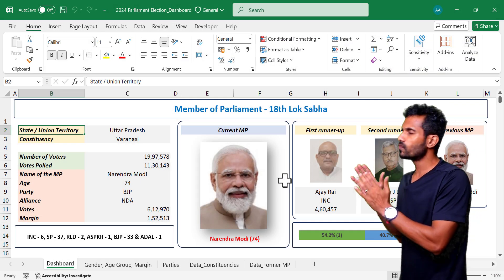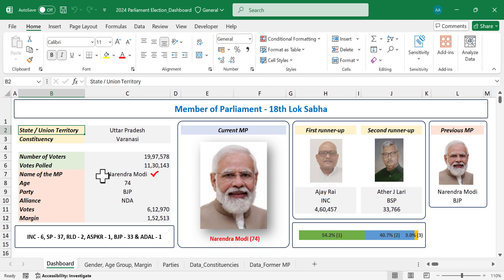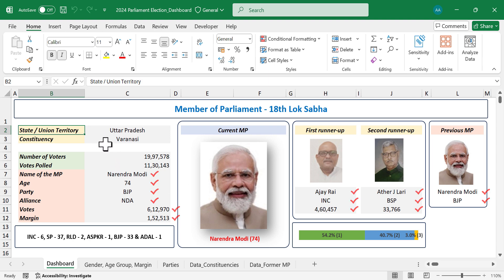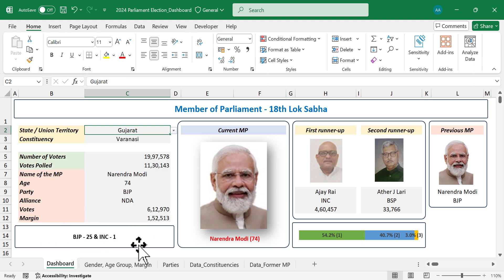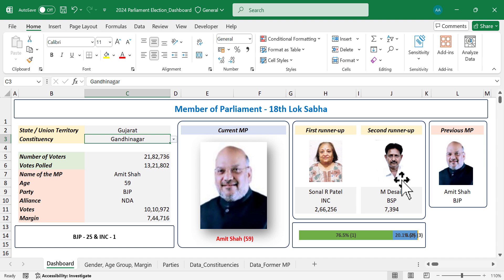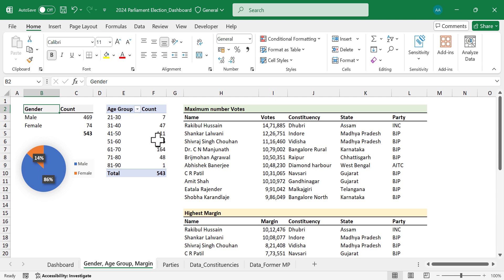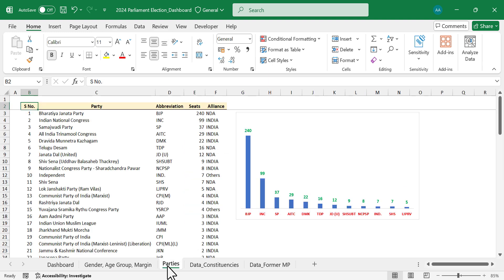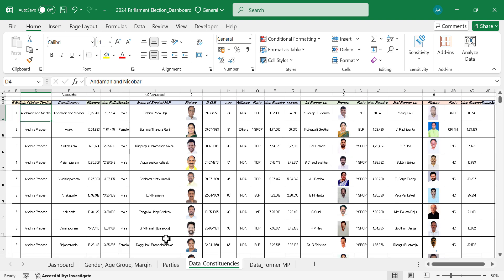Members of Indian Parliament - Excel Dashboard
Excel Dashboard containing details of all 543 Members of Indian Parliament.

Link 2 (For people outside India)

Excel Dashboard with details of Kerala Lok Sabha Election 2024.

📊 Think Like an Analyst: Books That Helped Me
📚 Mind-Opening Reads You Can’t Miss